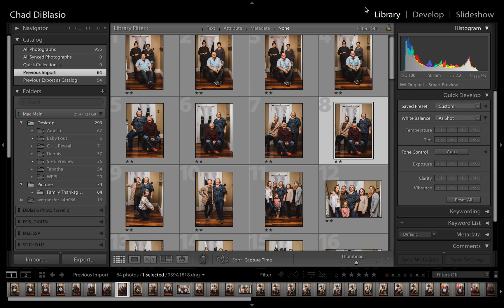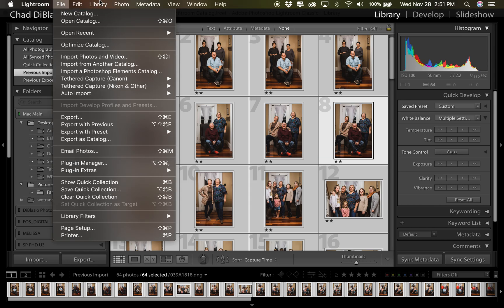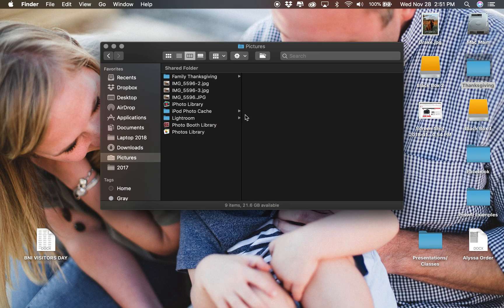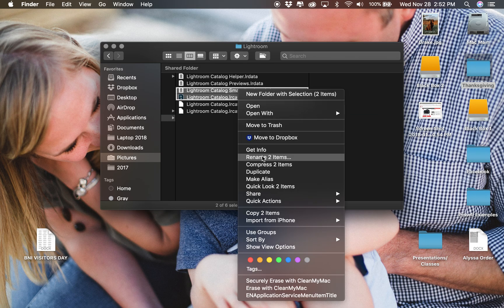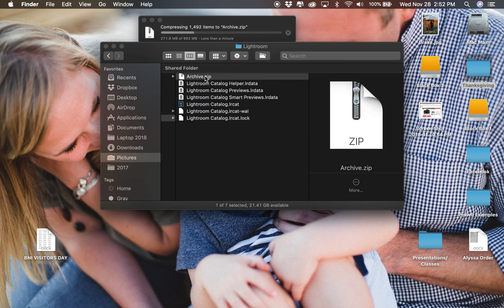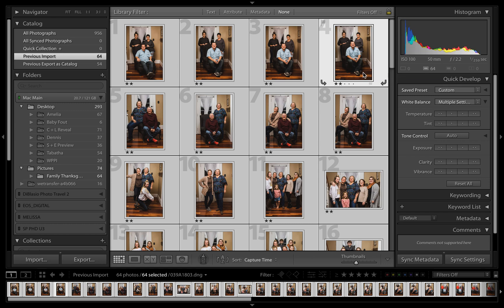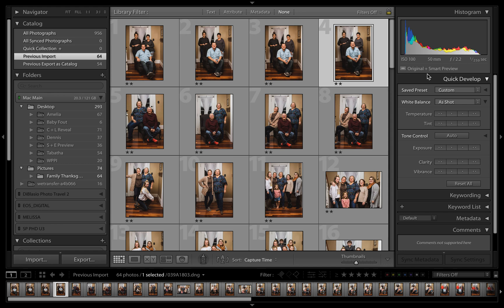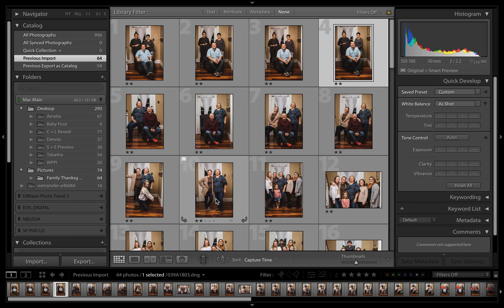Create Smart Previews Lightroom Classic CC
How to quickly make Smart Previews in Lightroom for sending out to be edited or working off on the go with original files stored elsewhere!